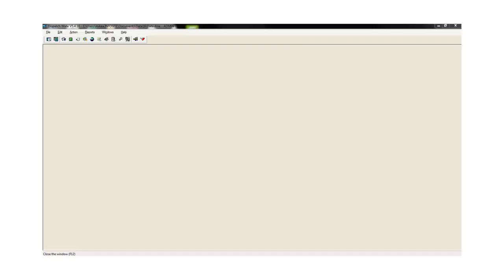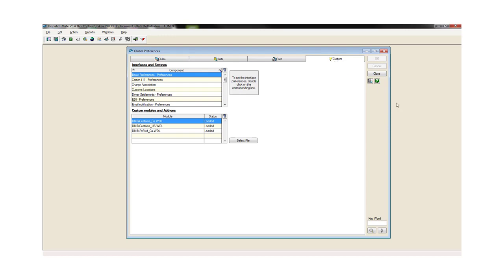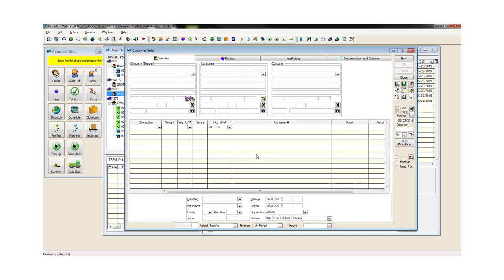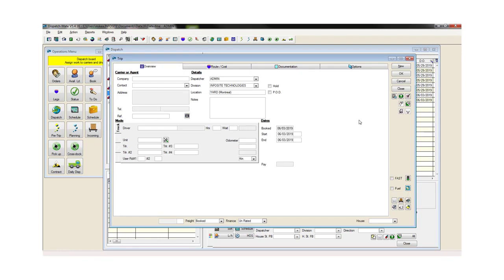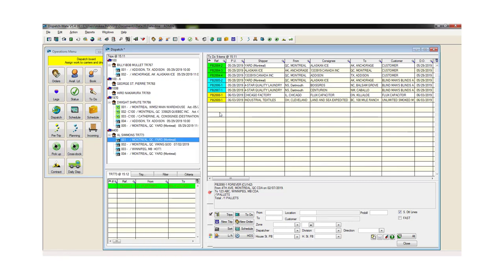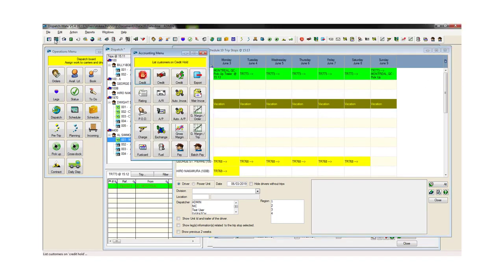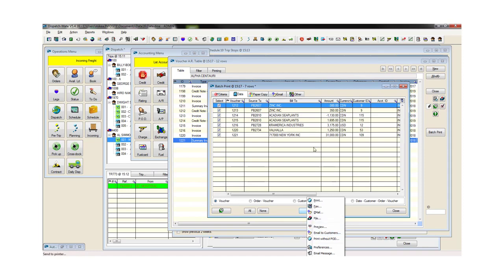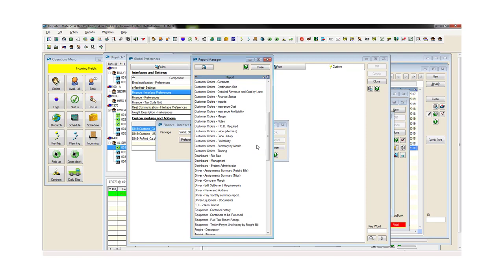Operations: Carrier Overview | Infosite Dispatch-Mate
This video presents a brief overview of the Dispatch-Mate Carrier features.